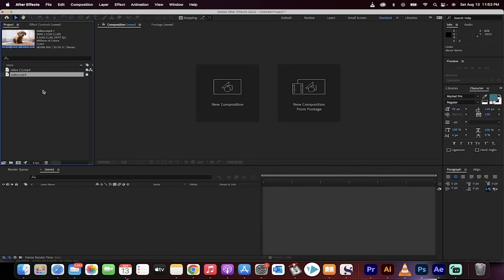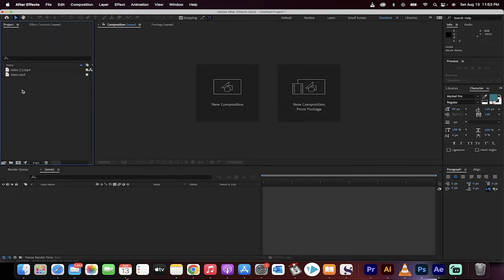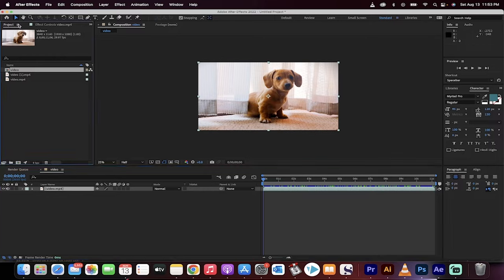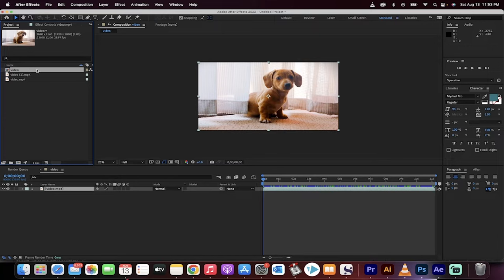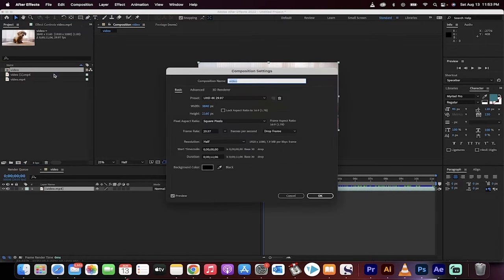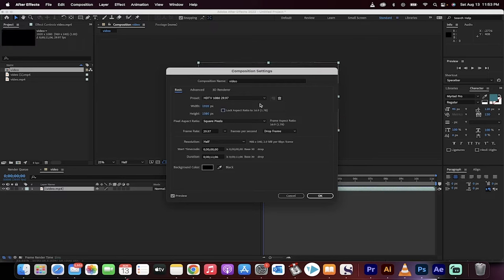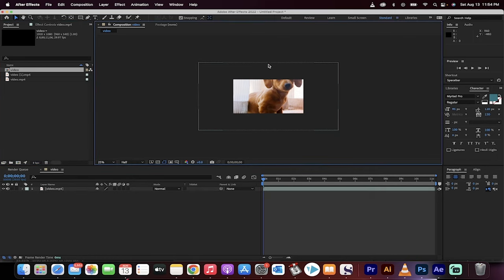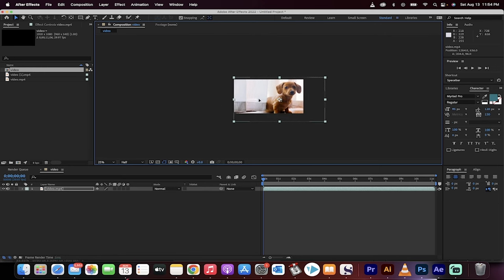Adobe After Effects - How To Change Composition Settings and Size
In this short tutorial I show you how to adjust composition settings and size using adobe after effects CC.